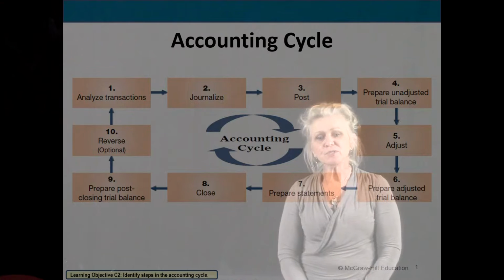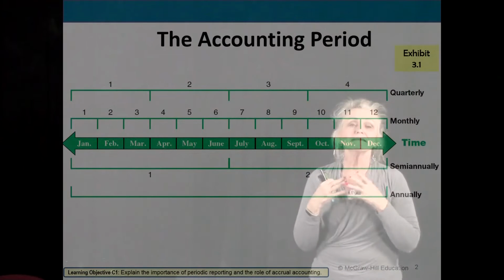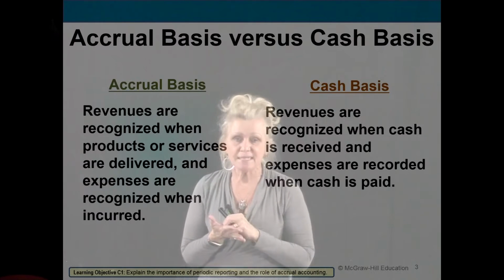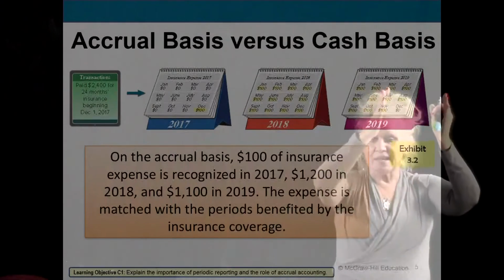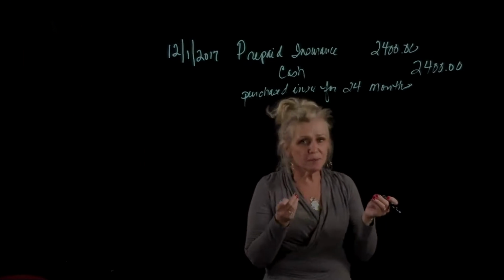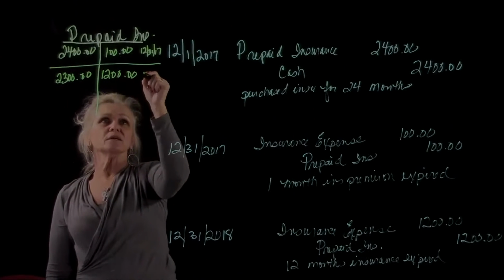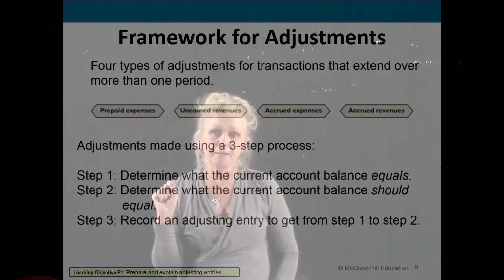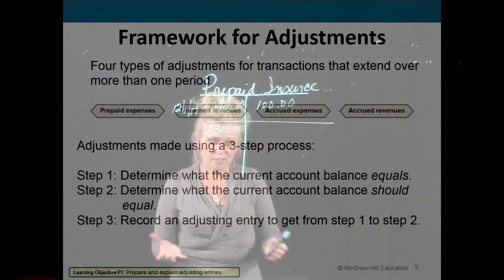Principles of Accounting - Chapter 3, Part 1